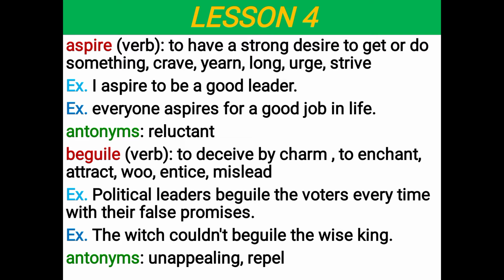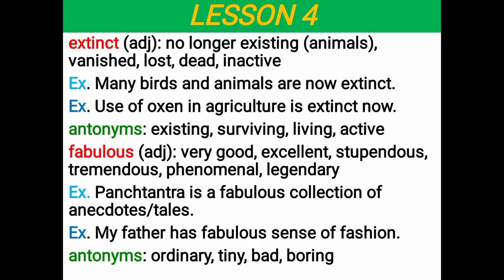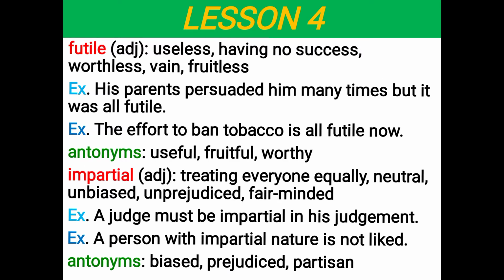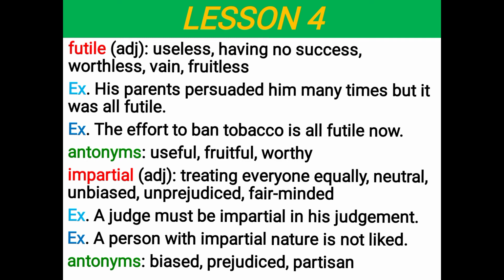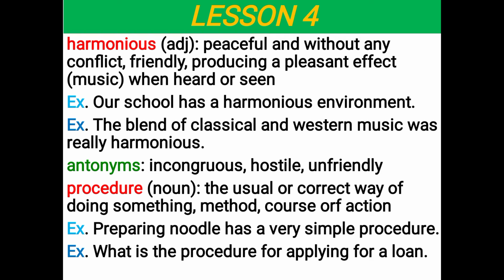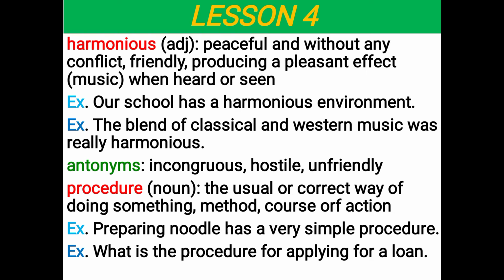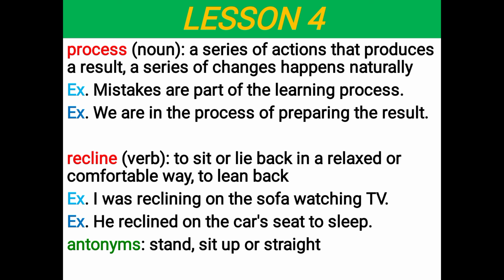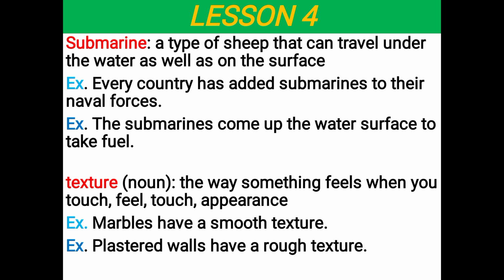H C Hardwick